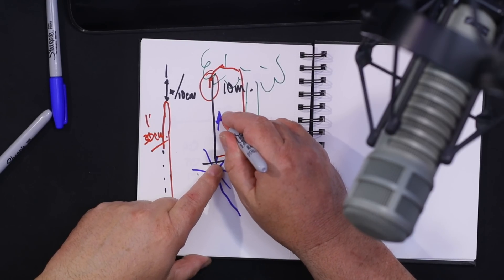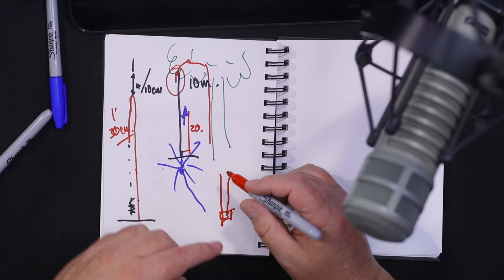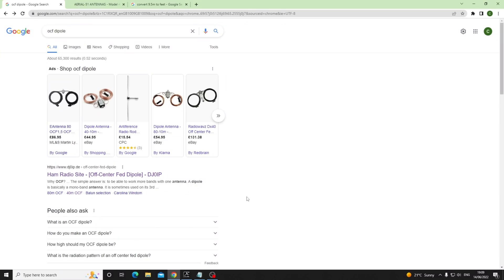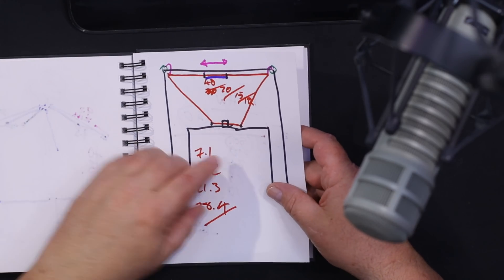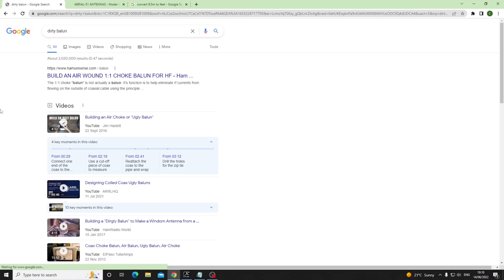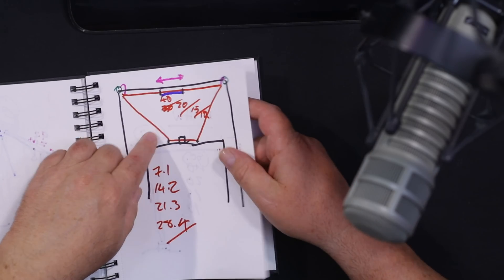5 Cheap Wire Antennas for New Ham Radio Operators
Let's look at some cheap wire antennas for new amateur radio ops and how to we put them up, what materials do we use and how do we multi-band them? Callum.